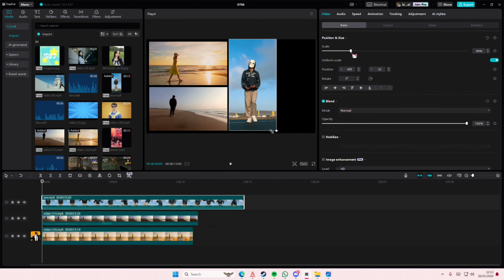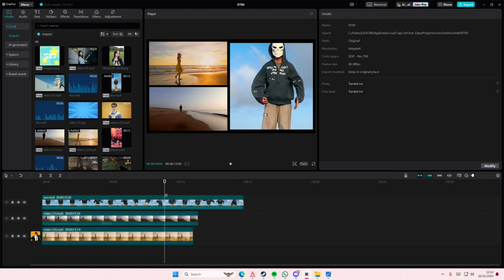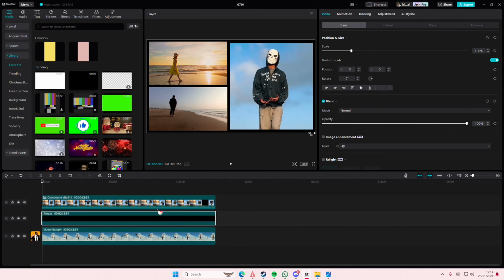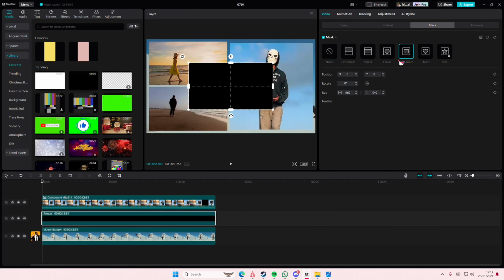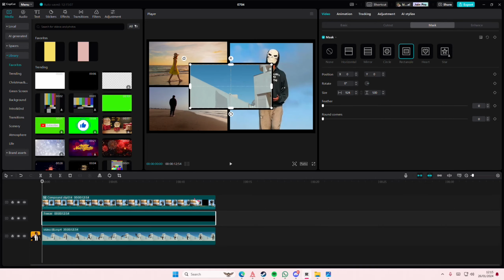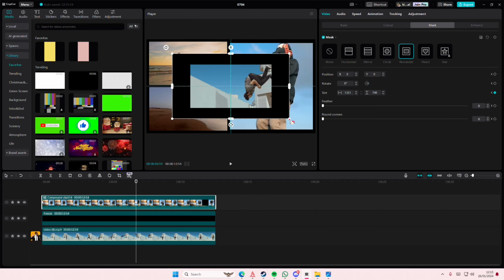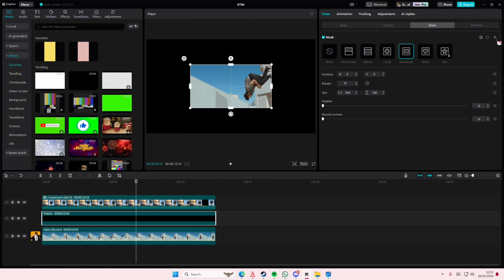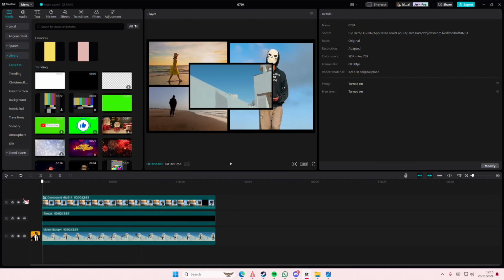Want To Create This Frame Video Transition For Your Edits On CapCut PC? Here's How You Can!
This tutorial will show you how you can create this frame video transition on CapCut PC.